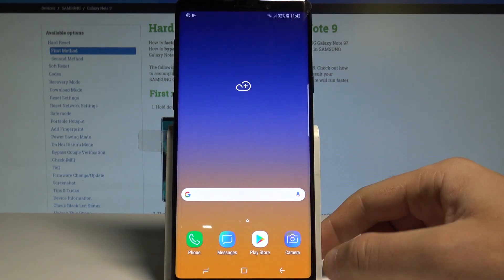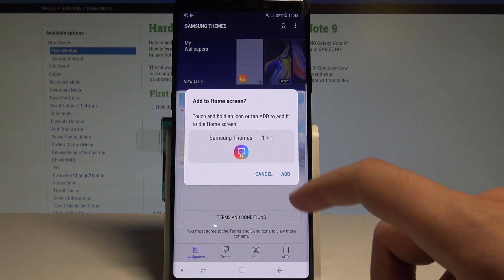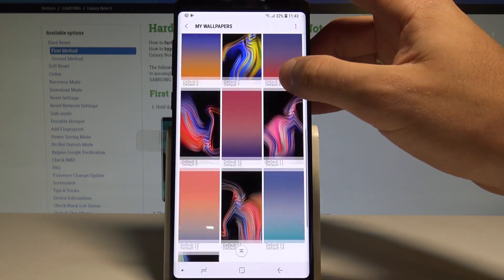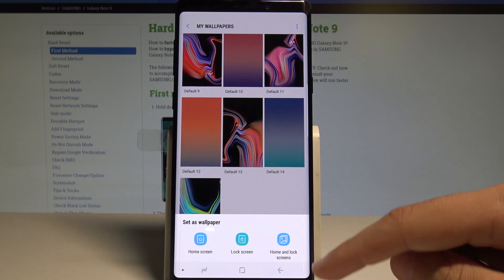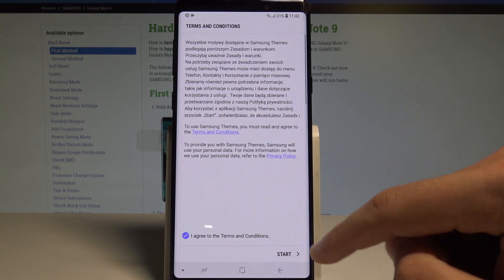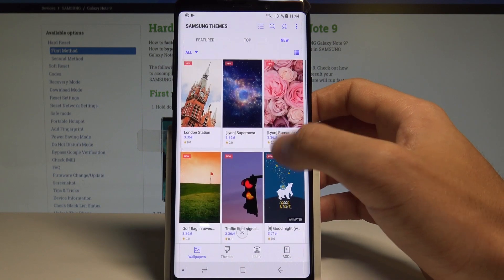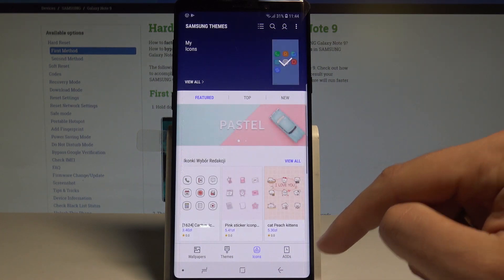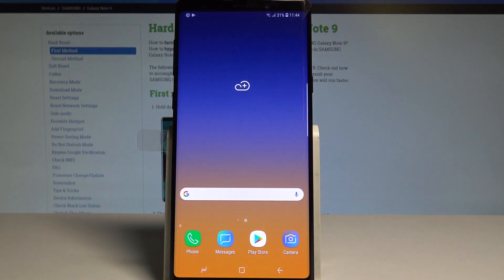How to Change Wallpaper on SAMSUNG Galaxy Note 9 - Set Up Wallpaper on Home / Lock Screen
Let's see how to easily change wallpaper on SAMSUNG Galaxy Note 9. Choose the wallpaper from the Gallery or from System Wallpapers. Check out how to change theme, icons and always on display feature. Let's choose desired wallpaper for the home screen and for the lock screen.

How to choose wallpaper for SAMSUNG Galaxy Note 9? How to set up wallpaper in SAMSUNG Galaxy Note 9? How to change wallpaper in SAMSUNG Galaxy Note 9? How to change home screen in SAMSUNG Galaxy Note 9? How to change lock screen in SAMSUNG Galaxy Note 9?